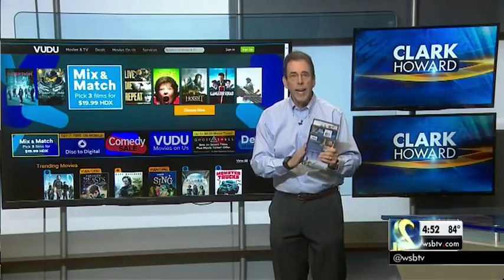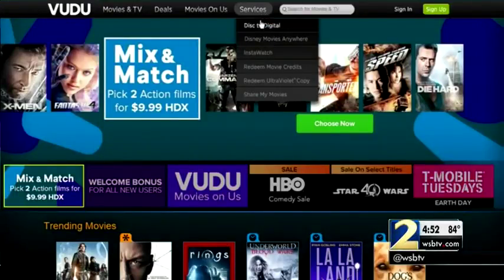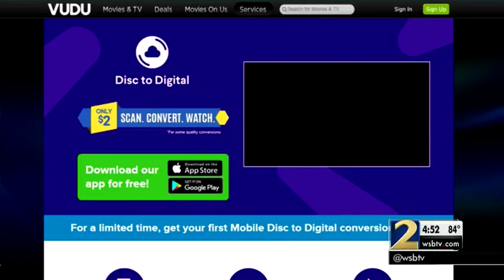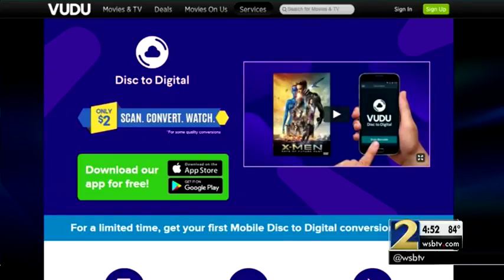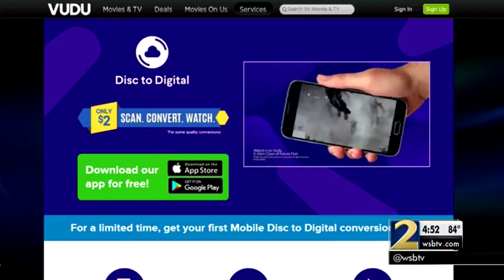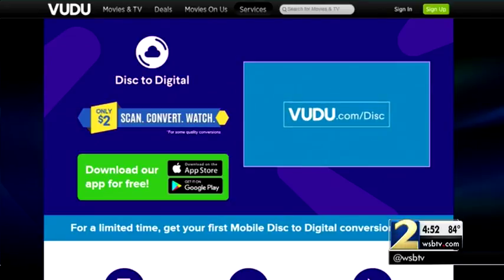New service allows you to turn old DVD's into Digital Copies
Channel 2 Consumer Adviser Clark Howard reveals how you can save your favorite movies.